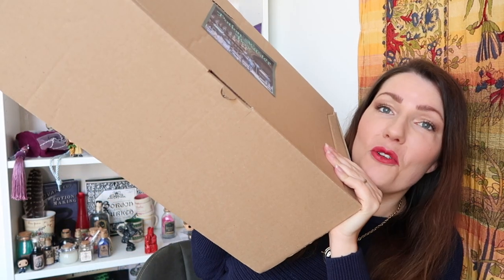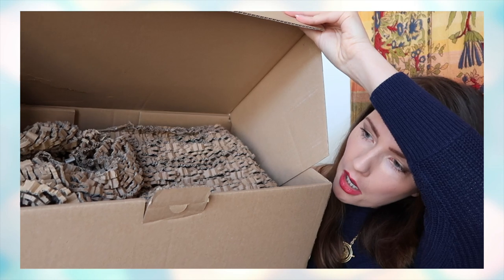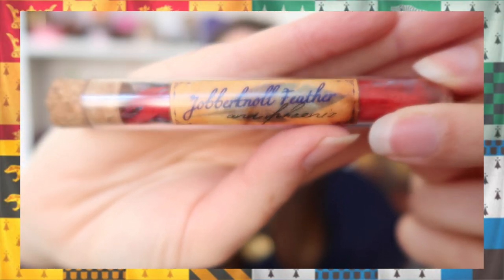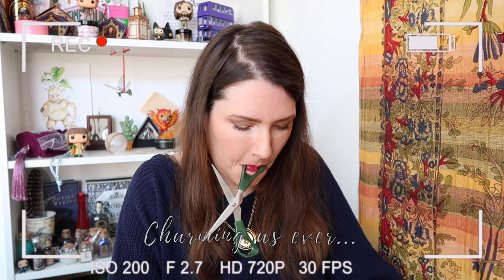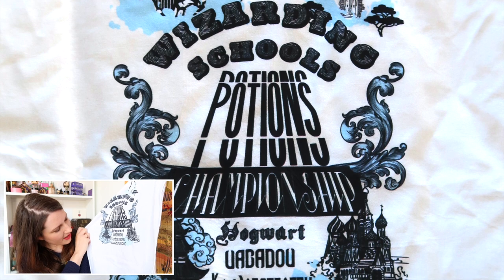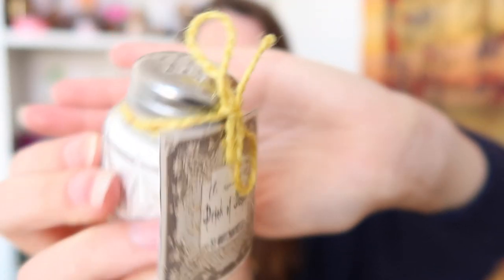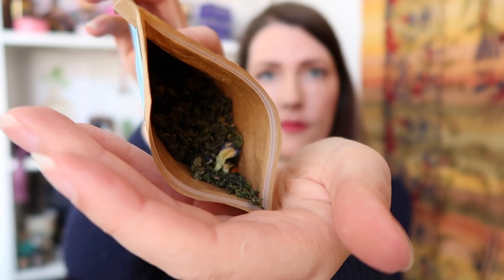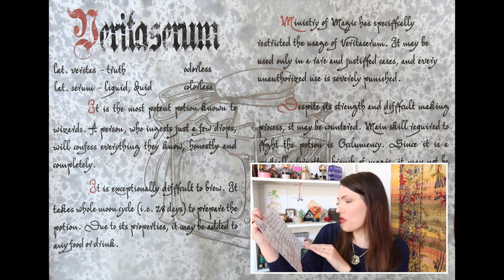Unboxing MAGICAL SUITCASE: Harry Potter Potion Master Box (2020)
Yay, it's here the Magical Suitcase box! The March 2020 theme is Potion Master, sounds promising right?! Don't worry I already ordered the April box, which is themed around the Golden Trio ⚡️

Magical Suitcase is a box with magical artifacts from the Harry Potter universe. New boxes will appear every two months.
You are promised:
Handcrafted items & licensed products (about 8-12 artifacts per box).

The Potion Master Box has been designed for primuses and elixirs’ enthusiasts. Together with us, you will brew the Draught of Peace, the Veritaserum, the Antidote for Uncommon Poisons and the Polyjuice Potion. You may also cheer the participants of the Wizarding Schools Potions Championship or join it yourself! You will find empty vials too in your chests, so you can fill them with your own compositions! Surprise us and we will reward the most creative idea!

1. Wooden chest for potions – a storage for all kinds of magical ingredients and essential items.
2. Licensed lamp – a real deal for potions’ enthusiasts, may be placed on a desk or next to a bed.
3. Veritaserum potion – it includes orange-scented almond oil, that may be used for massage (usabe elixir – contains a mix of natural oils).
4. Spell book page – Veritaserum – on of the rarest and most challenging to brew.
5. "Potion Master" soy candle – ecological mini candle, with a wooden wick and the highest quality soy wax.
6. Bezoar – an antidote for most poisons!
7. Tea – magical Blue Oolong tea, which may be used to prepare your own elixir (see below).
8. Recipe for Envigorating Potion – use the ingredients the box includes and brew your own potion!
9. Jobberknoll and Phoenix feathers – ingredients of elixirs and elements of wands. Highly valued in magical world.
10. Asphodel root – add a bit to tea and observe magic happening! (Usable – includes dried ginger root)
11. Fire Seeds – an essential ingredient of the Antidote for Uncommon Poisons!
12. Magnetic bookmark – designed by @aynes.art, depicts one of the most outstanding Potion Masters!
13. Moonstone powder – an ingredient required for the Draught of Peace.
14. Boomslang skin – a very rare potion ingredient, essential for the Polyjuice Potion.
15. Phoenix tears – a powerful magical substance that heals all wounds, even those inflicted by magical creatures.
16. The essence of the Drink of Despair – added thanks to @witchandhercat! Includes ingredients necessary to make the Drink of Despair (usable – contains sugar, citric acid and cornflower).
17. T-shirt – cotton shirt from the Wizarding Schools Potions Championship.
18. Two vials – an extra gadget, for storage of your own ingredients.